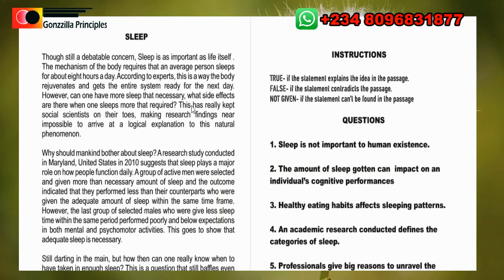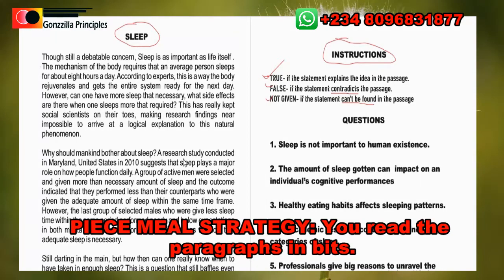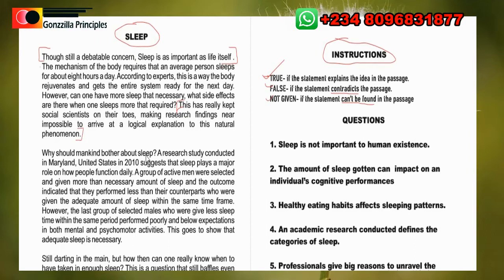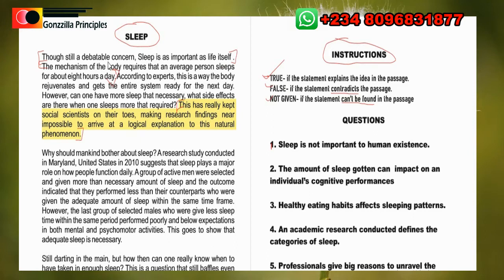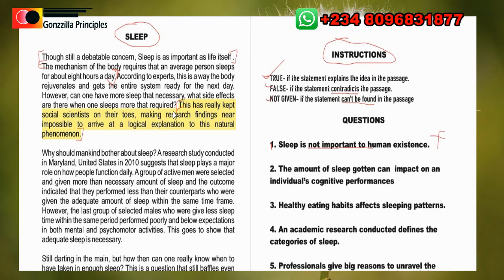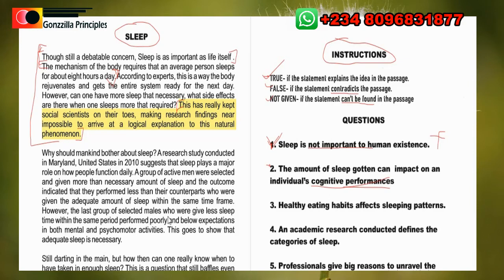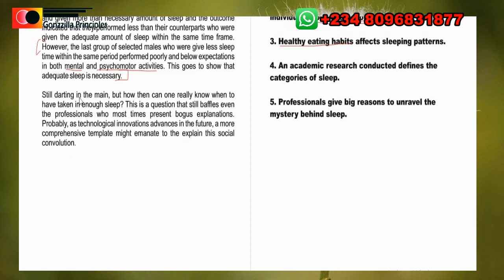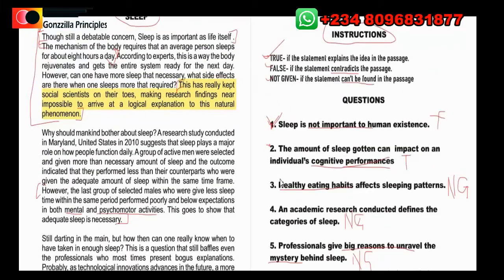How to answer TRUE/ FALSE/ NOT GIVEN Questions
The perfect strategy that will boost your scores.